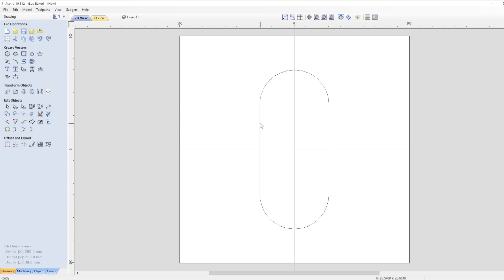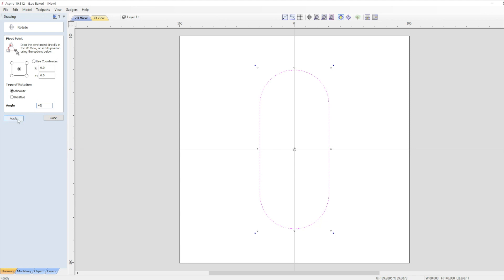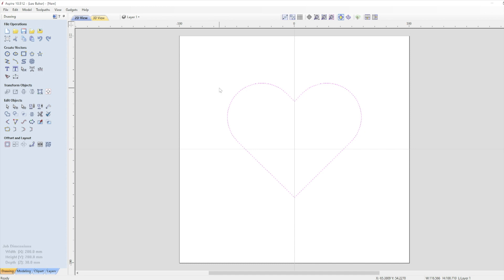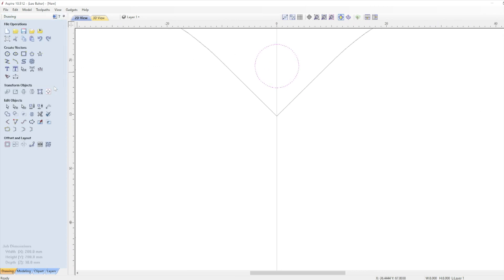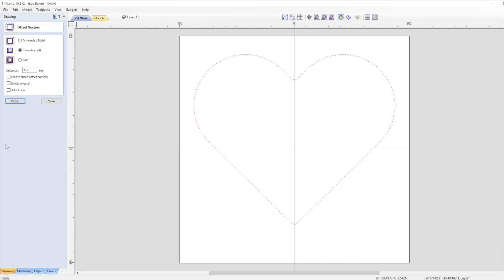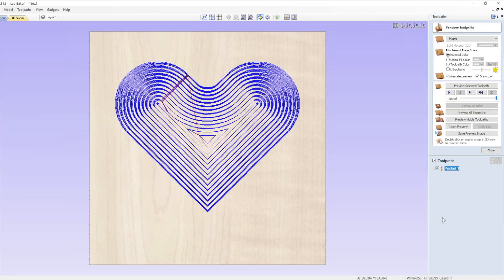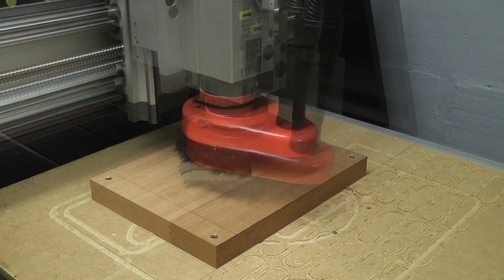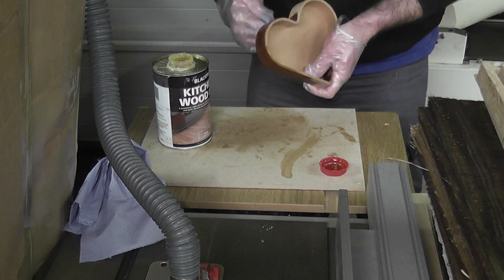Vectric V Carve & Aspire CNC Tutorial - Make A Love Heart Shape Dish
Vectric V Carve & Aspire CNC Tutorial - How To Make A Love Heart Shape Vector And Dish

I'm certainly no expert on the software and most of my projects are fairly straight forward, so hopefully the tutorial will be simple to follow.

This episode is how to make a Love Heart Shape Vector from scratch and then use the newly created vector to machine a heart shaped dish. Making a heart shaped vector is much easier than most people realise.

If you have a go at making a dish, then why not let me know how it goes or even send me a pic of the finished item. It's a simple project with a practical use...and might even make a great valentines day present.

Good luck.

Special thanks to my Patrons David Shrive, Charles France, Mad Hamish, Chris Gilboy, Barbara Joseph and all of my Patrons.

Smugwood
Smugwoodmini